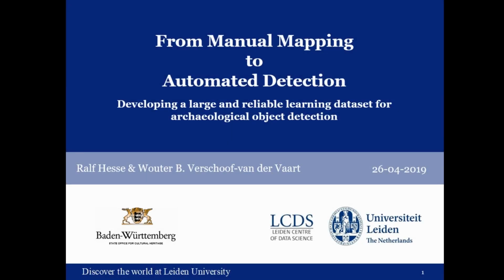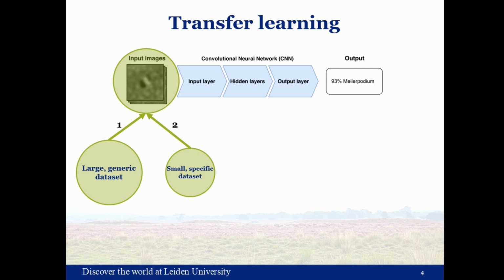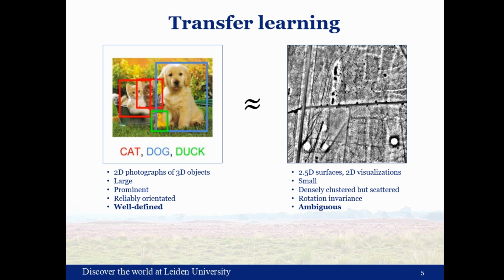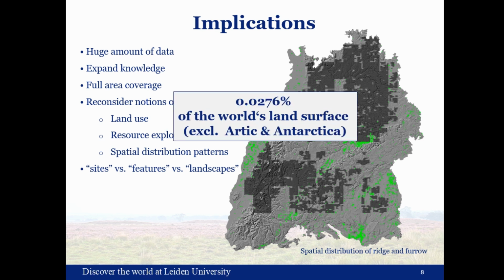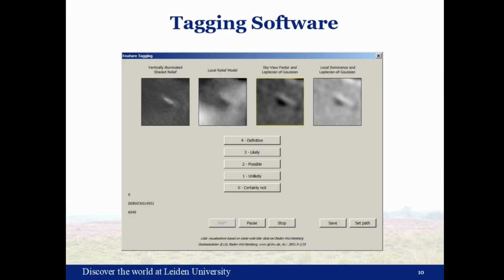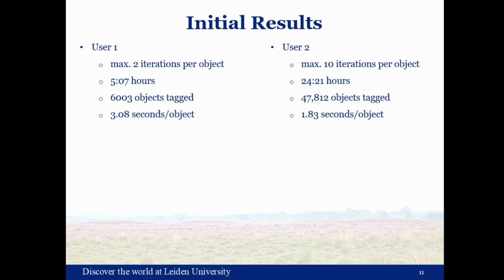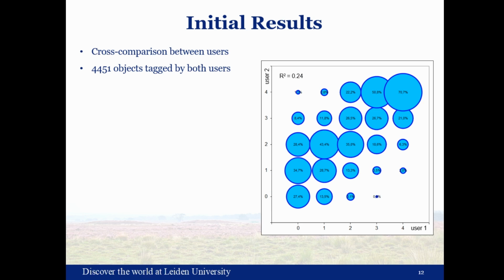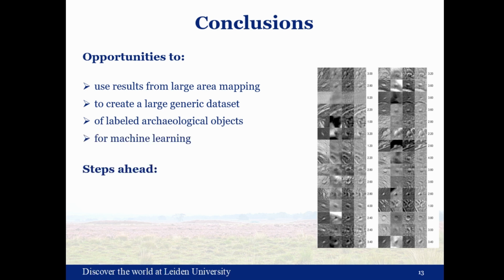On seriation and clustering of pottery deposits: from methodological aspects to predictive modelling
Danai Kafetzaki, Jeroen Poblome

Of all archaeological material, pottery provides the most complete dataset for assessing chronological sequences of deposits. Count, weight, functional types, and stratigraphic information can assist as variables to quantitatively infer relative chronology. In recent years, machine learning algorithms have increasingly supplemented archaeological approaches to seriation. In this case study, we present the results of a seriation of Sagalassos Red Slip Ware (25 BCE – 700 CE) datasets, using the Principal Component Analysis algorithm to regenerate the relative time sequence of the deposits. The 9 previously defined chronological phases provide labels for our observations used in the validation of the results. Initially, the unsupervised learning application provides the first component that is used in seriation, as well as additional components that can be used in a multi-dimensional time approach to deal with the complex nature of temporality. We then select components based on factor loadings, so that the new axes convey the diversification of phases. For this lower-dimensional dataset, clustering algorithms are implemented to decide on group membership of the contexts. Finally, we predict and evaluate the estimated relative position of contexts in other SRSW datasets, based on a combination of this data-driven approach and specialist knowledge application. We illustrate every aspect of the developed method using Rstudio and JavaScript, allowing archaeologists to observe and interact with every step of the analysis and incorporate prior information where needed. This paper will thus show how machine learning algorithms and visual analytics can be used to refine and complement traditional archaeological methods.